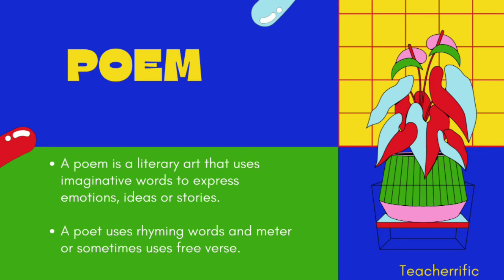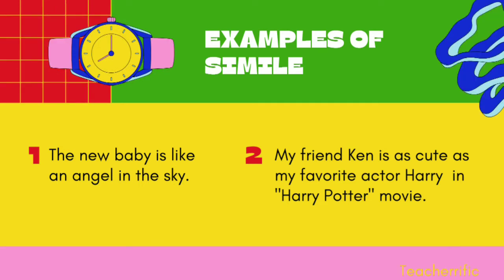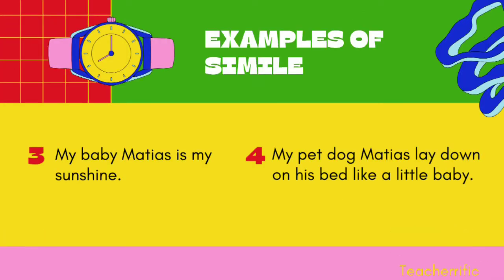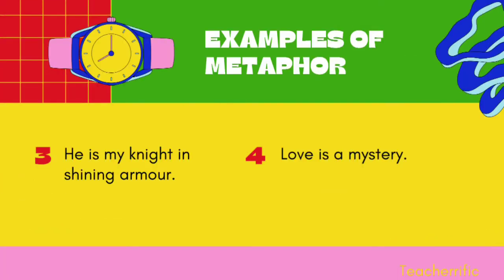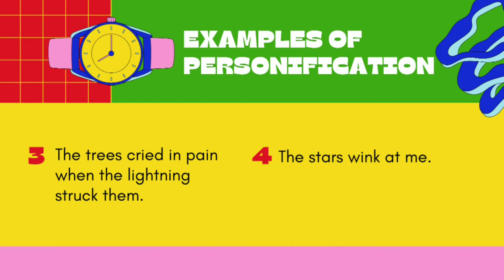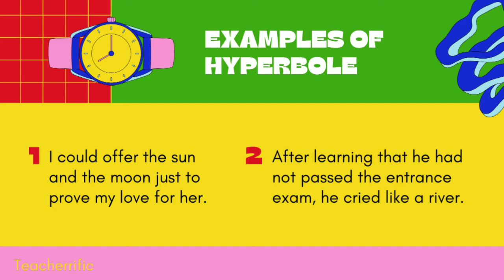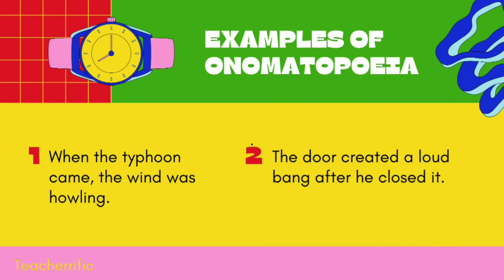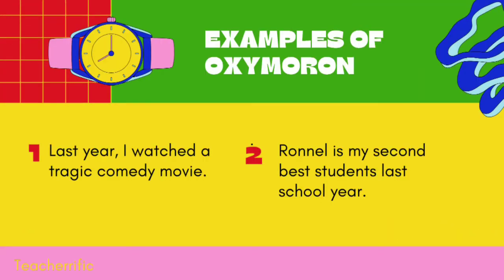Types of Figurative Language | Exploring Culture and History through Poetry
This video presents the commonly used types of figurative language which can be seen in a poem and are used in writing one. Each type is well-explained and examples are also given for further understanding of the lesson. Watch, learn and enjoy!